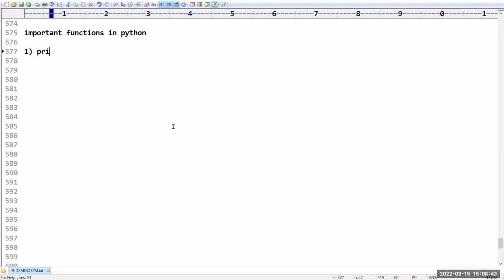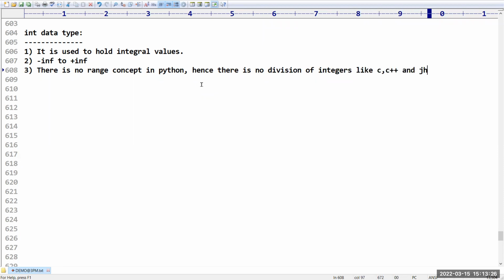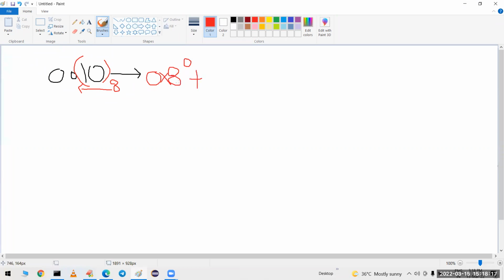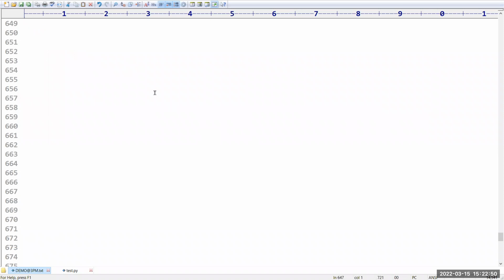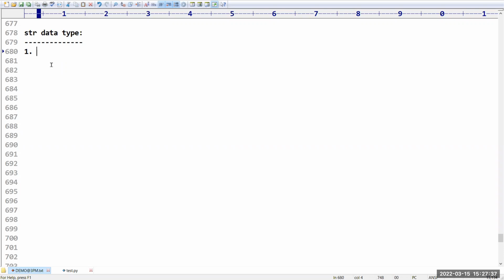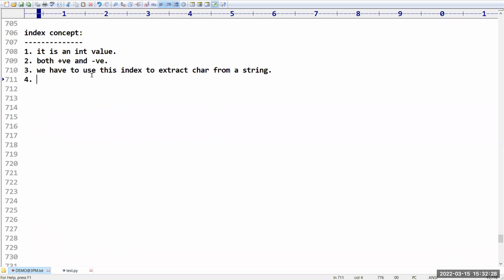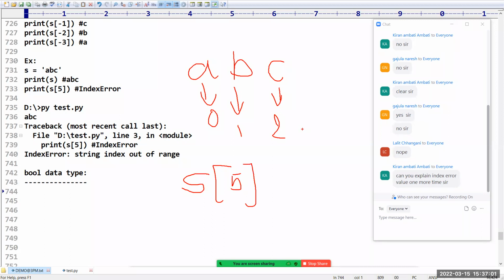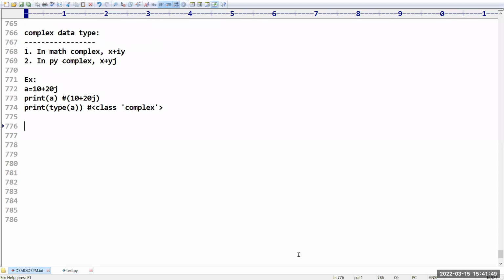PYTHON (Fast Track) tutorials || Demo - 5 || by Mr. Prakash Babu On 15-03-2022 @3PM IST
PYTHON (CORE & ADVANCED) (Fast Track) tutorials || Demo - 5 || by Mr. Prakash Babu On 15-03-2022 @3PM IST
java python
python
Learn Python
Python Tutorial